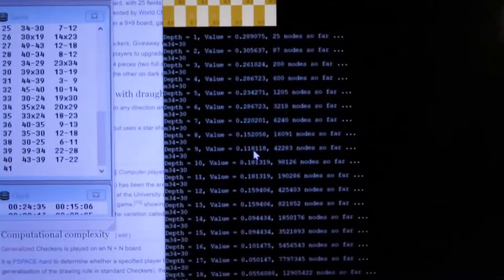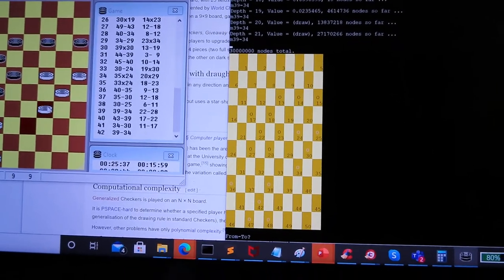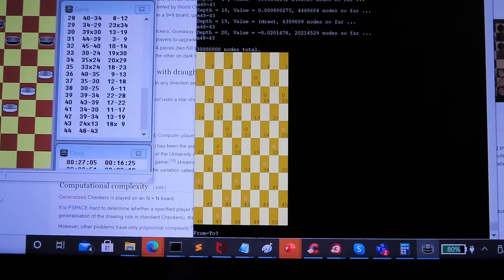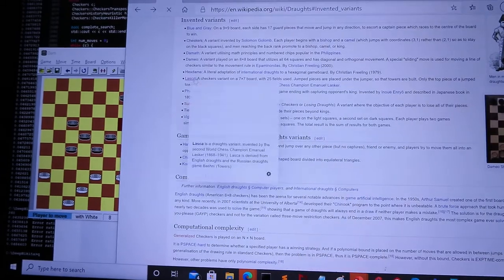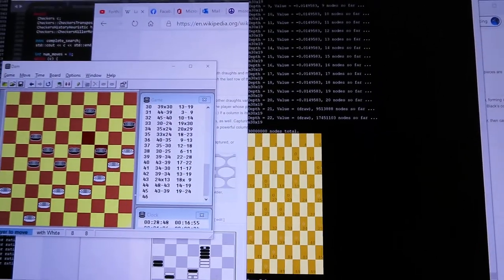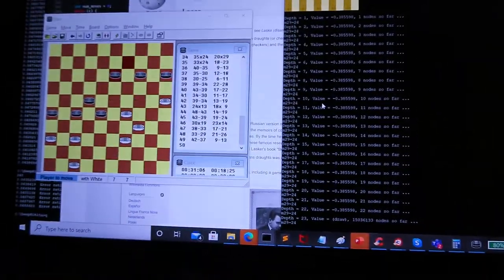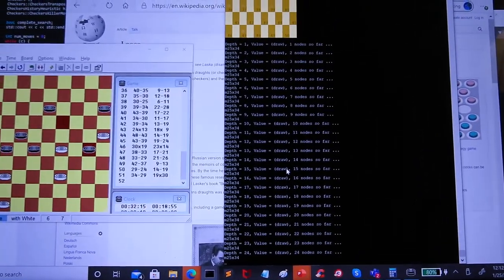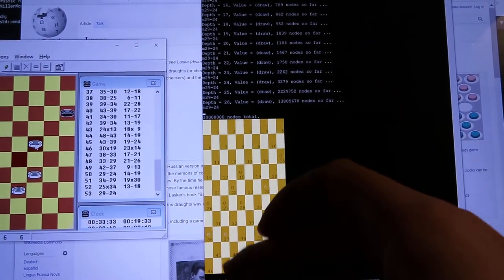My Checkers AI Program